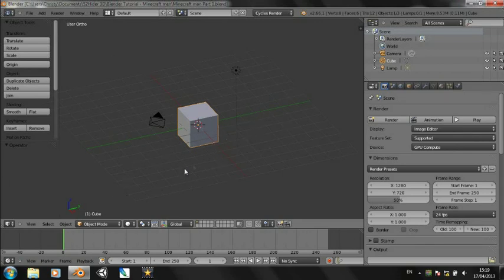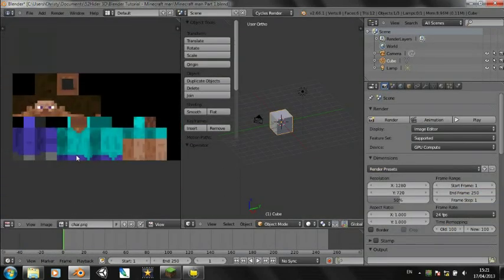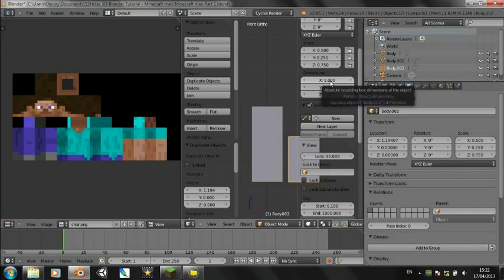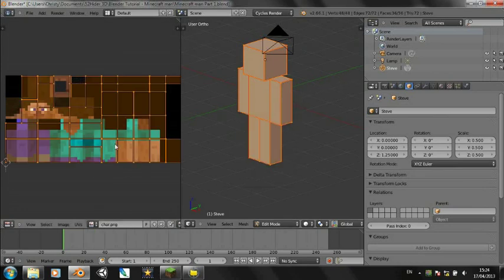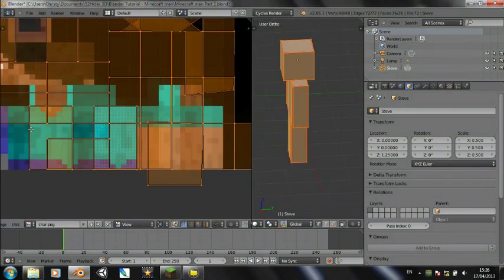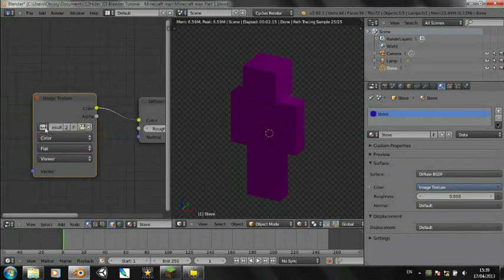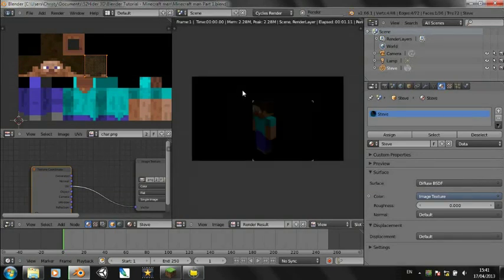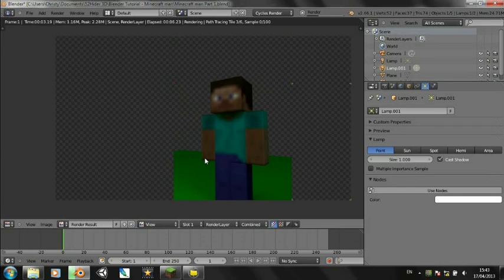Blender Tutorial - Minecraft Character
This is an updated tutorial on how to make a Minecraft man/Character/Steve in Blender